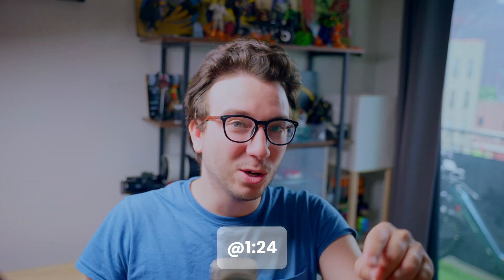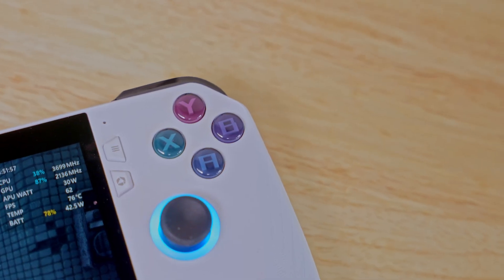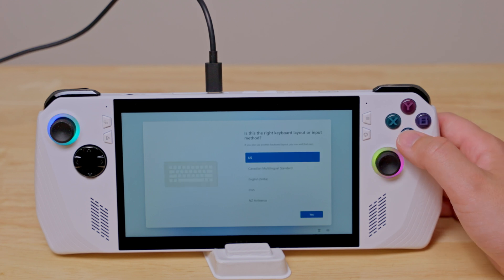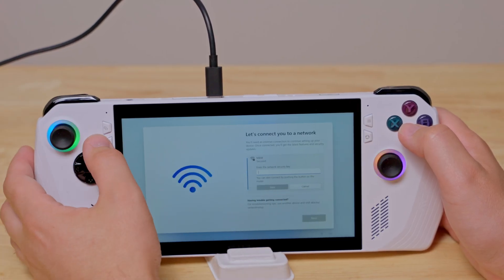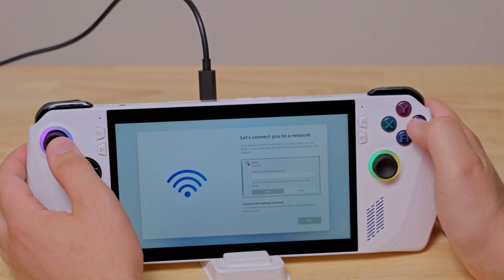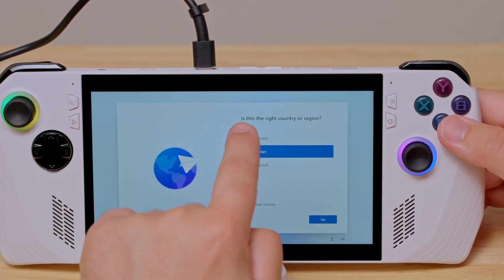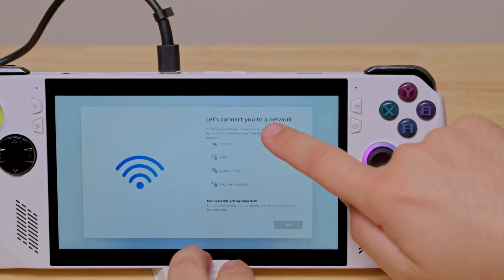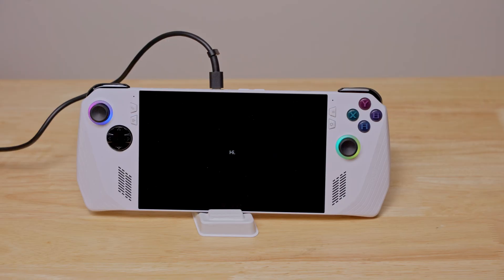ROG Ally | Fix Missing Virtual Keyboard During Windows Setup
Here's how to fix the missing virtual keyboard issue during Windows setup on your ROG Ally.

If you've faced issues trying to setup your ROG Ally, there's a good chance its during the "connect to Wi-Fi" step. Where is the virtual keyboard on the ROG Ally? You may have missed adding it during the setup process and you now need to restart in order to add it.

==My Gear==
𝗖𝗮𝗺𝗲𝗿𝗮𝘀
Sony a7siii
Sony a7iv

𝗟𝗲𝗻𝘀𝗲𝘀
Tamron 35-150 F2-2.7
Sigma 24-70 F2.8
Sony 16-35 F4

𝗗𝗿𝗼𝗻𝗲𝘀
DJI Mavic 3 Pro

𝗚𝗶𝗺𝗯𝗮𝗹𝘀/Sliders
DJI RS2

𝗠𝗶𝗰𝗿𝗼𝗽𝗵𝗼𝗻𝗲𝘀
Rode Wireless Go 2

𝗔𝗰𝗰𝗲𝘀𝘀𝗼𝗿𝗶𝗲𝘀
PGYTECH OneMo Backpack

𝗟𝗶𝗴𝗵𝘁𝘀
Godox VL300